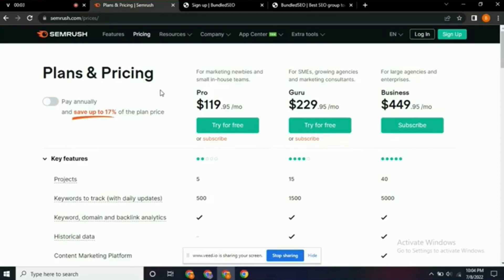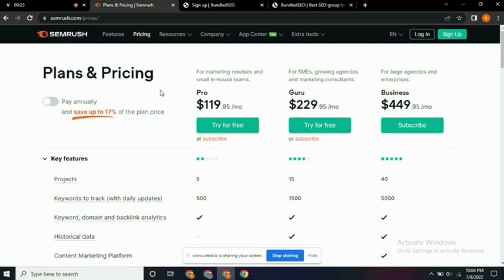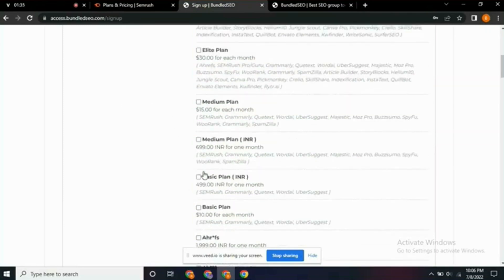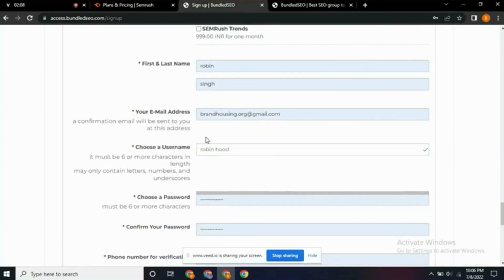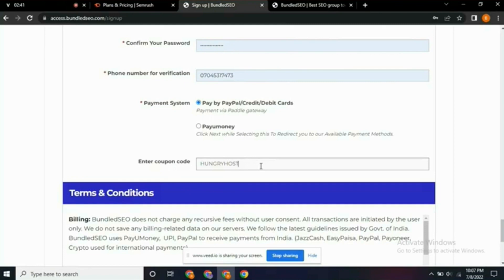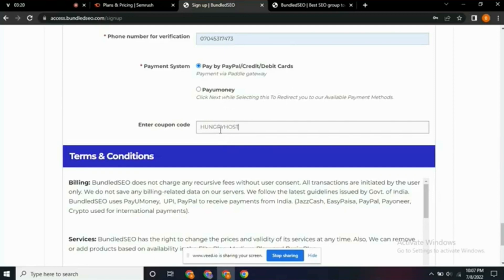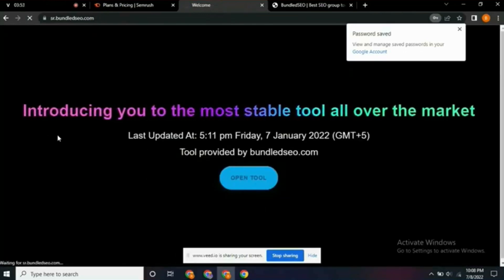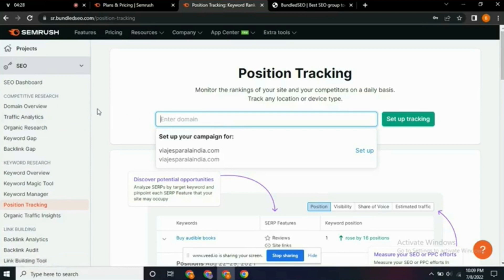Semrush free Premium Account 2022 | Here's How To Get Semrush Premium Account for free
In this video tutorial, I will show you how to get the Semrush premium account for free with just an easy step.

semrush keyword research tools free
semrush premium free
semrush tool free
how to get semrush for free
semrush premium account free